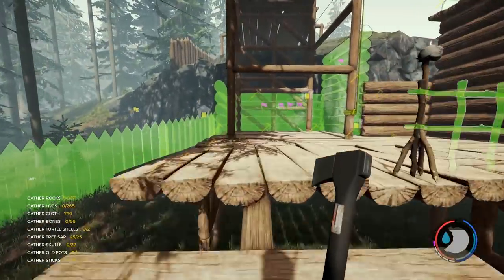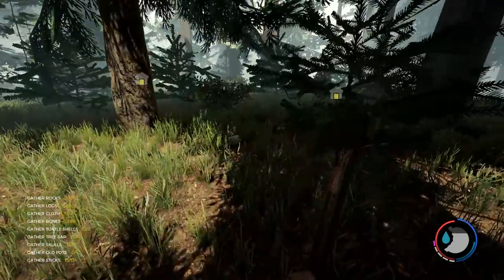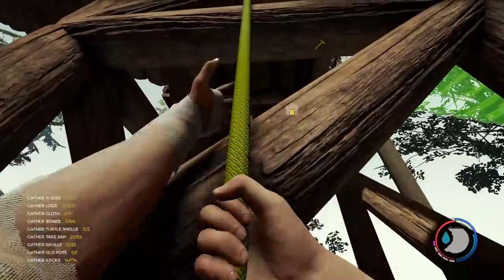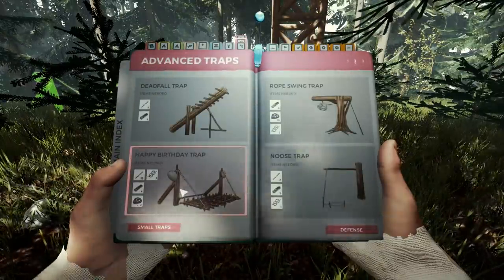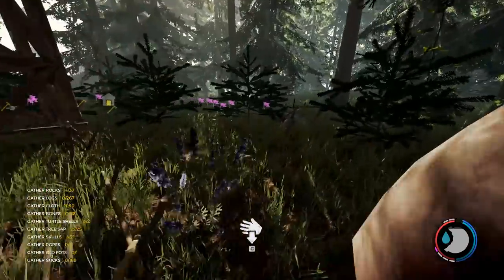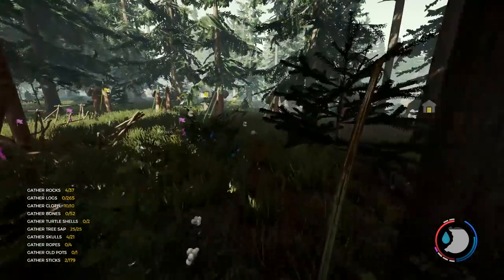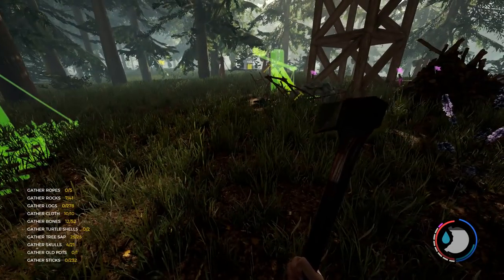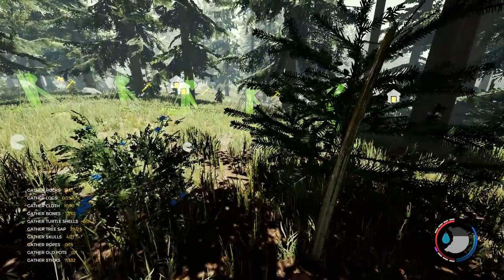WELCOME TO THE BONE ZONE | The Forest | Let's Play Gameplay | S14E12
Today we start work on my epic trap defensive set up but i keep getting interrupted - The Forest Gameplay

TFSPS14